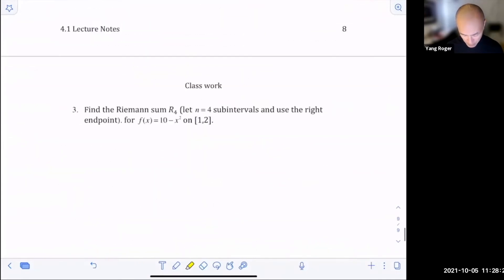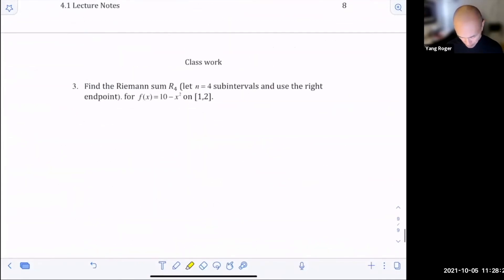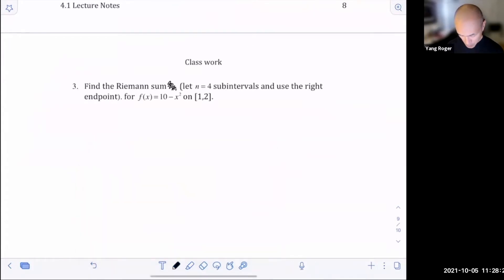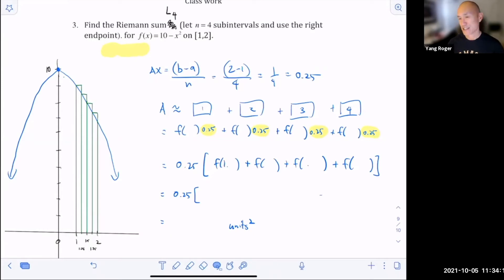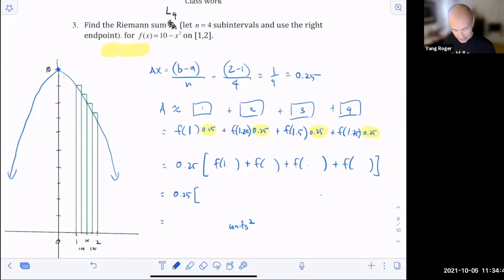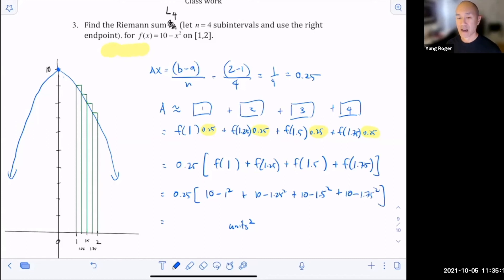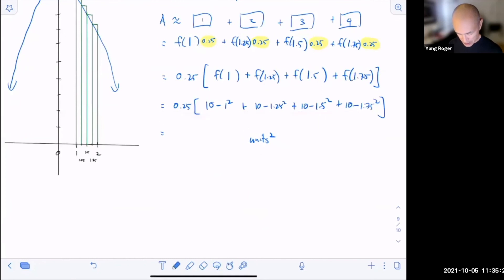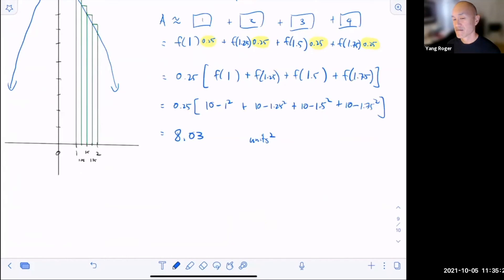4.1.2.4 Classwork 3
This video discusses classwork 3 from the 4.1 worksheet.